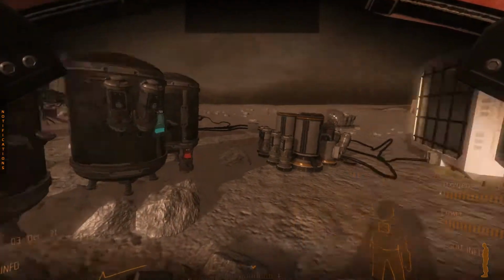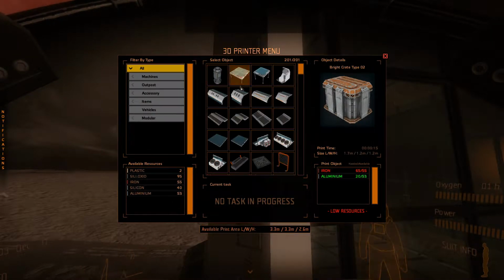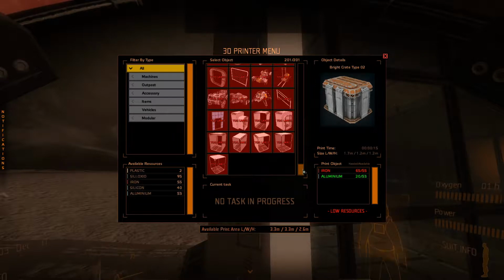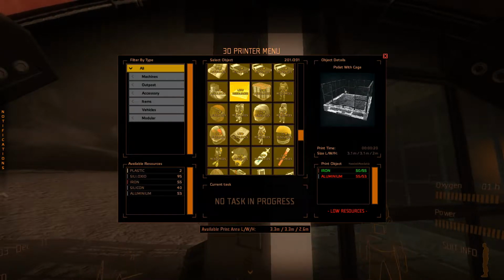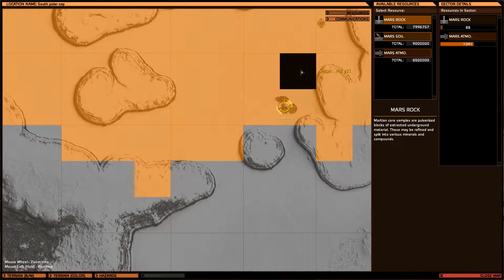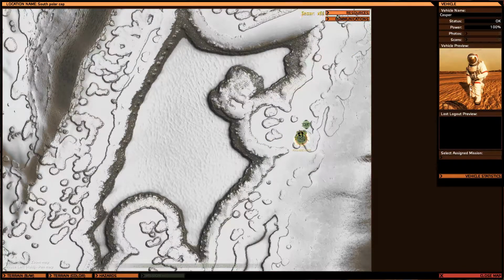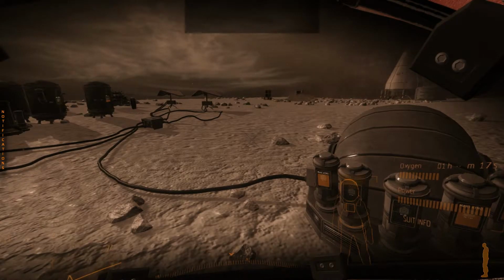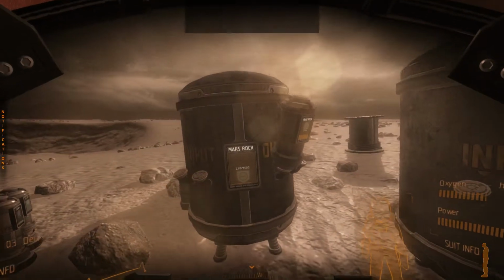Take on Mars: Europa Update: Let's Play: Sandbox: Polar Outpost Build Part 14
Take on Mars
Bohemia Interactive Studios
1080p
Dolby Digital Audio

Construction of an Outpost at the Martian South Pole...
I begin a sandbox game centred around building a science outpost for up to ten personnel at the southern pole on Mars.
This outpost will need to have at least one laboratory, Including all necessary equipment, Several Hydroponics bays, A number of pressurised habitats for both living quarters (radiation shielded) and storage, An assortment of vehicles,
 And enough stores to last several weeks without a resupply drop.
Timescale is 1 to 1 ie realtime and this is the most inhospitable scenario within the game right now.
Winter puts you into constant sunlight, With the added increase in radiation exposure.
Summer plunges you into extremely low temperatures and perpetual darkness. (Summer and winter are reversed at the south polar region)
There is also the increased danger from Polar storms, High speed winds and blizzard conditions.

Developers' Description...
Explore the rocky terrain and sandy wastes of the Red Planet. Bohemia Interactive’s Take On Mars places you right in the middle of mankind’s most exciting undertaking. Start out in the seat of a rover operator, finish as the first human to have ever set foot on Mars. With a scientific arsenal at your disposal, you will pioneer the exploration, and colonization, of the Red Planet.